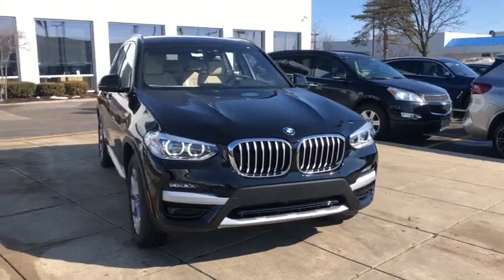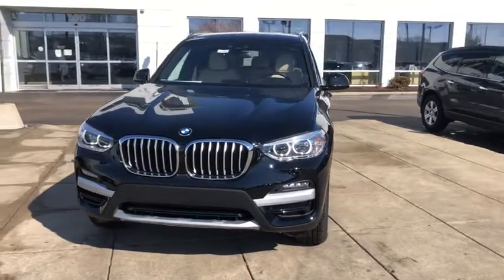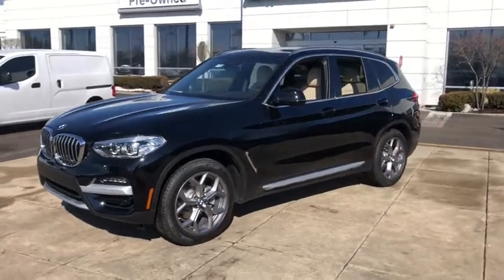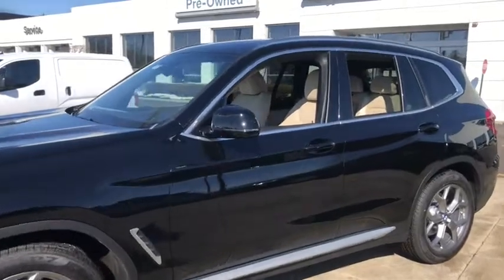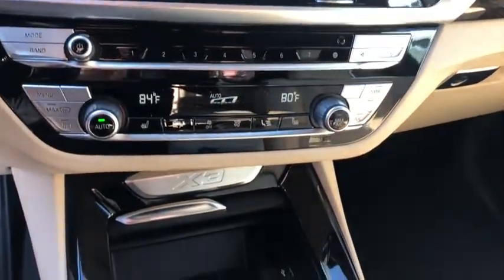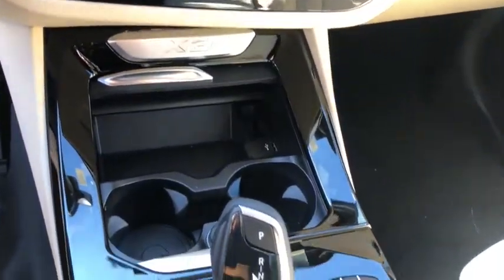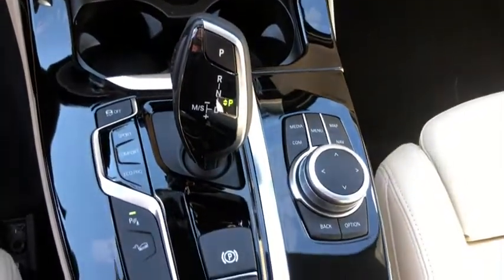2021 BMW X3 Schaumburg, Barrington, Arlington Heights, Hoffman Estates, St. Charles, IL X021504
Jet Black New 2021 BMW X3 available in Schaumburg, Illinois at Patrick BMW. Servicing the  Barrington, Arlington Heights, Hoffman Estates, St. Charles, IL area.

Patrick BMW
700 E Golf Rd.

Brand New 2021 BMW X3 xDrive30i it is well equipped with several options and highly sought after features. Come to Patrick BMW in Schaumburg and take it for a test drive around town. At The Patrick Dealer Group you can be sure you are getting a quality vehicle with first class treatment from one of the top dealers in Chicago. Stop by for a complimentary car wash and let us prove to you why you won't want to shop anywhere else for you next vehicle purchase. 8-Speed Automatic Sport, 12 Speakers, Active Blind Spot Detection, Active Driving Assistant, Apple CarPlay Compatibility, Auto-Dimming Door Mirrors, Auto-Dimming Rear-View Mirror, Automatic Temperature Control, BMW Assist eCall, BMW TeleServices, Brake assist, Connected Package Plus, ConnectedDrive Services, Electronic Stability Control, Emergency communication system: BMW Assist eCall, Exterior Parking Camera Rear, Four wheel independent suspension, Front Bucket Seats, Front Center Armrest, Front Dual Zone Automatic Climate Control, Fully Automatic Headlights, Garage door transmitter, Heated Door Mirrors, Heated Front Seats, Heated Steering Wheel, Illuminated Entry, LED Fog Lights, Memory Seat, Navigation, Park Distance Control, Power Front Seats, Power Liftgate, Radio Control US, Radio: AM/FM Stereo w/HD, Rain Sensing Wipers, Rear seat center armrest, Remote Keyless Entry, SensaTec Upholstery, SiriusXM Satellite Radio, Speed-Sensing Steering, Speed-Sensitive Wipers, Split Folding Rear Seat, Sport Bucket Seats, Sport Steering Wheel, Steering Wheel Mounted Audio Controls, Turn signal indicator mirrors, Wheels: 19' x 7.5' Y-Spoke (Style 693), WiFi Hotspot. We believe you deserve it all. That's why at Patrick BMW, you'll experience luxury value. What do you get when shopping for a vehicle at Patrick BMW? -Transparent True Car Pricing -Flexible Payment Options -Ability to shop from home, work or on the road -5 Easy Online Buying Steps with Patrick Direct or call -Online trade-in evaluations -Consulting instead of selling -Test drive from home or work -Professional and Trained BMW Staff We hope your journey with us continues after you purchase. Visit PatrickBMW.com, under LEARN MORE to read about our commitment to you. It's a Patrick thing! Additional offerings include -Easy options for you to service your BMW with Patrick Direct Service and BMW certified service team. -Order genuine BMW parts, accessories or apparel from home, work or on the road. -Encore training of your new BMW with a BMW Genius. -Optional BMW warranty extension plans, maintenance plans protection add-ons tailored to your needs. -Turn-In, Upgrade, Trade-In or Sell Your Car with the Patrick Exchange. -Patrick Auto Body and BMW Certified Collision Repair in Schaumburg Naperville, IL. Find Patrick BMW, a BMW new used car dealership near you in Schaumburg 1 mile west of Woodfield Mall, 30 miles west of Chicago, 25 miles northwest of Oak Park, IL. or 37 miles northeast of downtown Naperville IL. Taking Care of You Every Day, That's the Patrick promise! We do our best to be as accurate as possible with our listings descriptions. We do ask that you verify equipment, mileage, pricing with a client advisor prior to purchasing. Pricing is subject to change without notice.